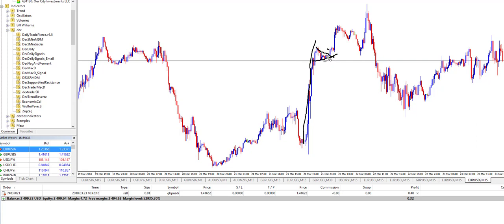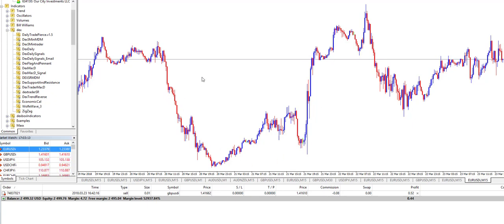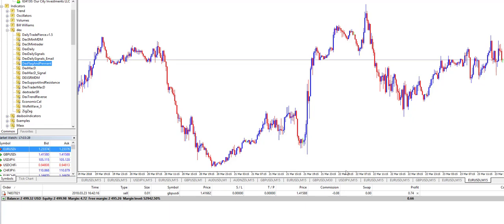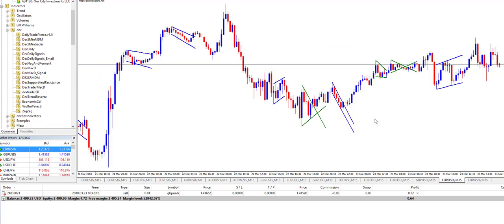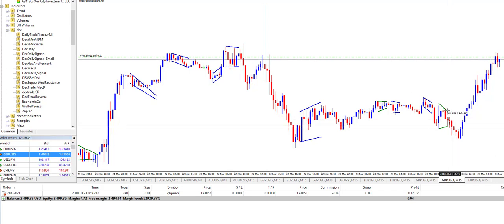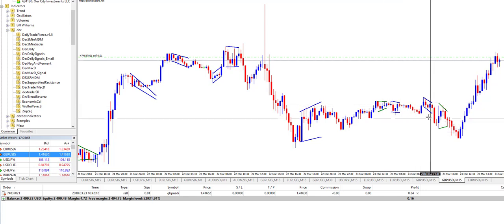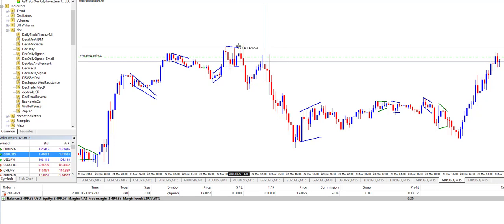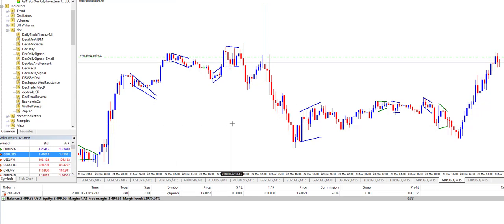Learning A little on Flag and Pennant